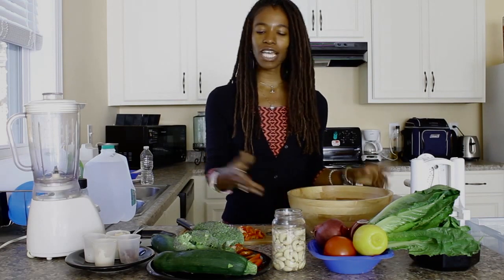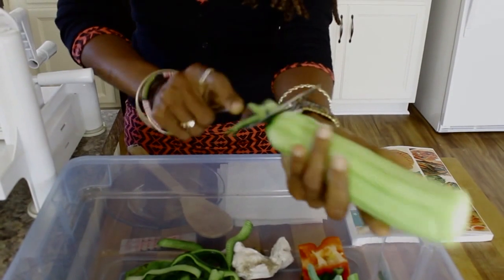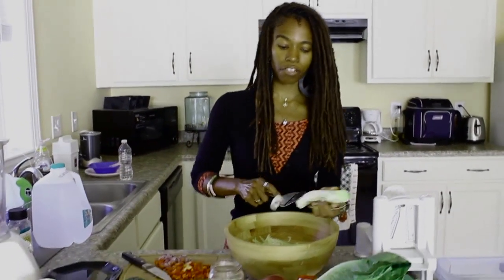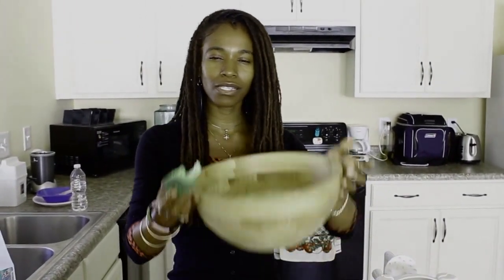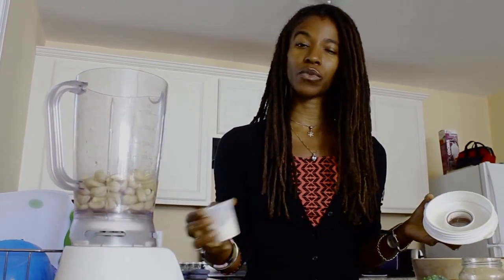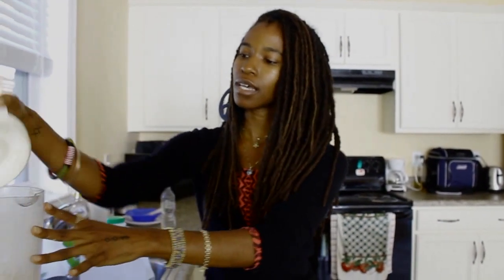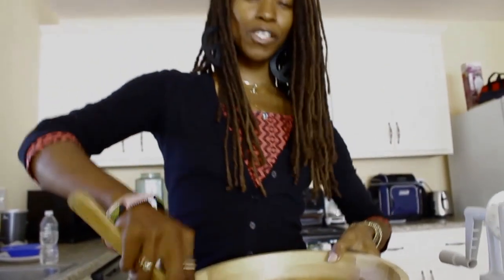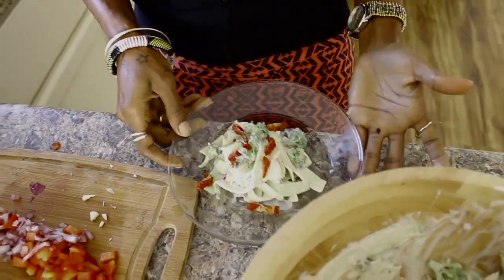The Show (pilot episode/teaser)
This is the first episode of an idea that I had for a TV show. It's been a long road, but with prayer and perseverance I pulled it off. This is just a drop in the bucket compared to what my crew and I have in store. Remember "You never know what you're gonna see on The Show"